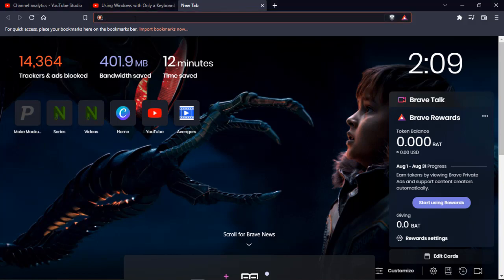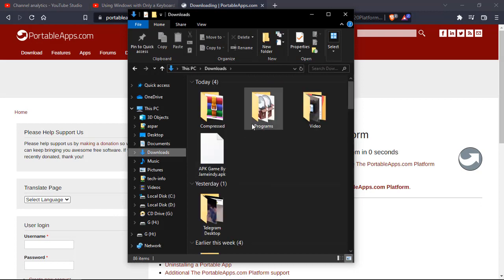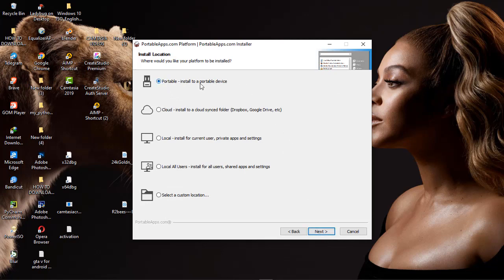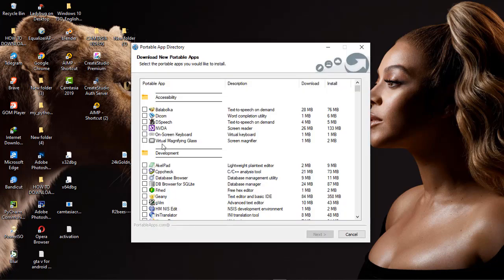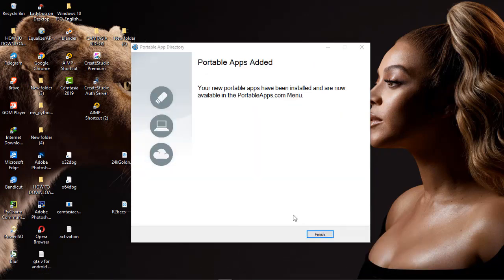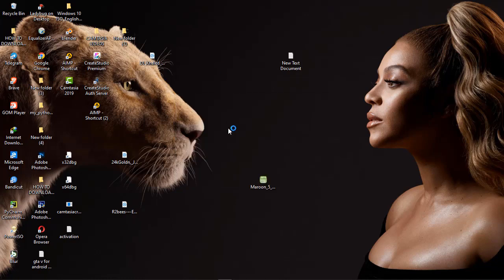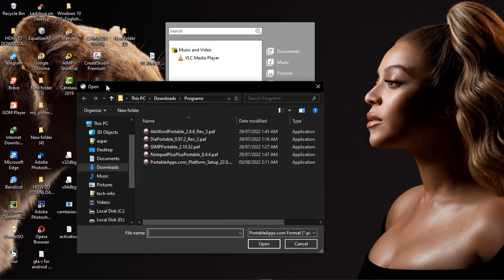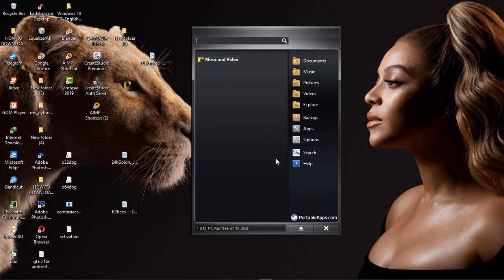HOW TO USE PORTABLE APPS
The video is about how to install and use Portable Apps from a USB flash drive so we can use our favorite softwares at any place, anytimes we want. No need to carry your laptop with you. As long as there are computer where you are, you can insert your USB drive on which the Portable Apps are installed and you start using it on the go without installing any software on that computer.